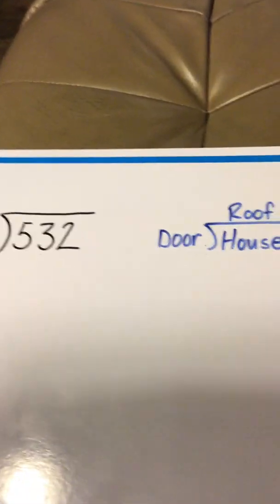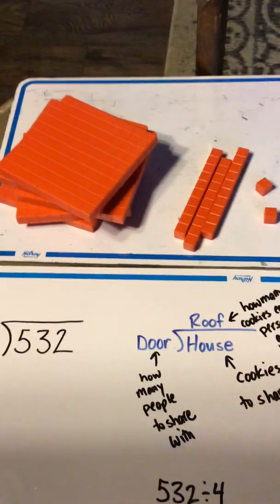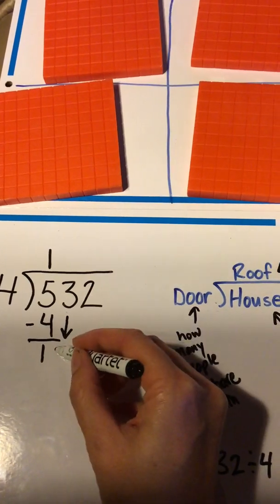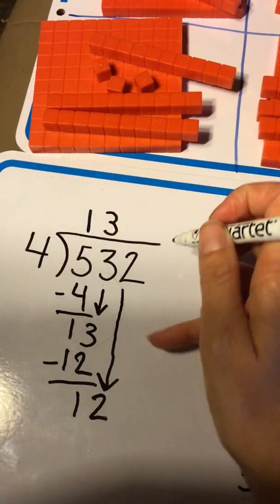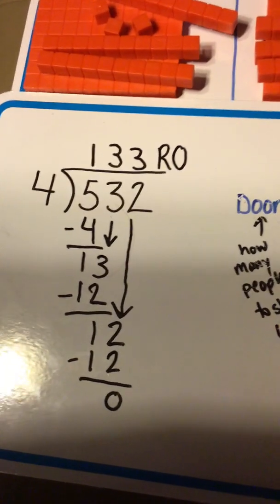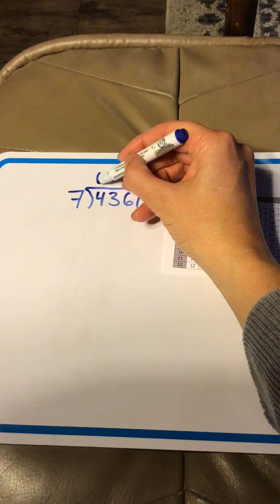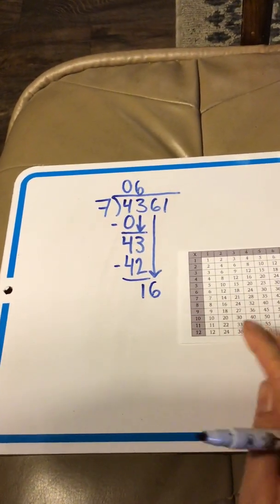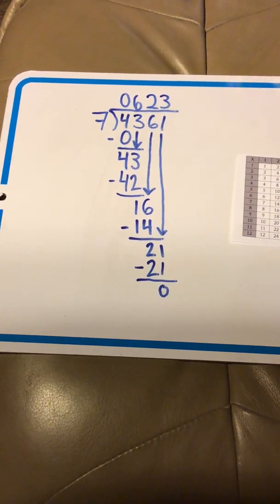Math Lesson 24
Math lesson 24 long division review